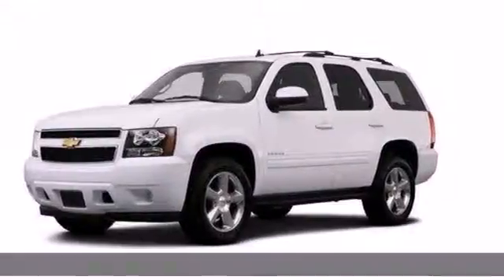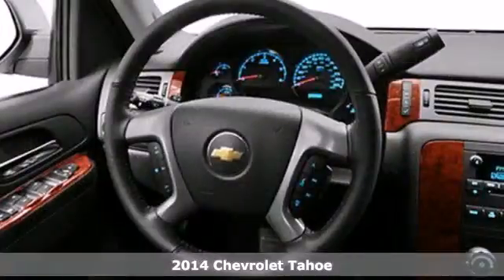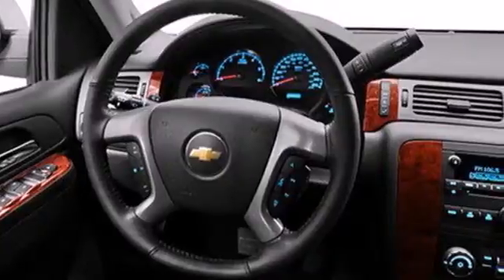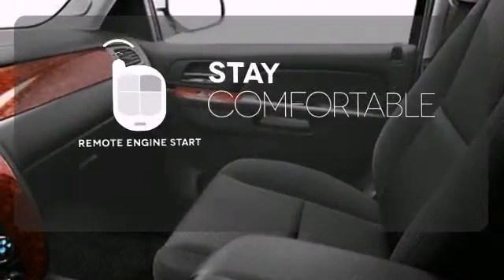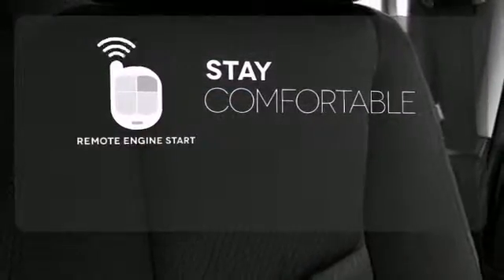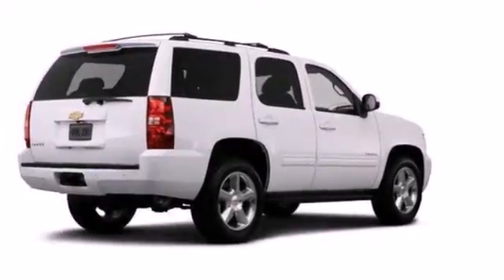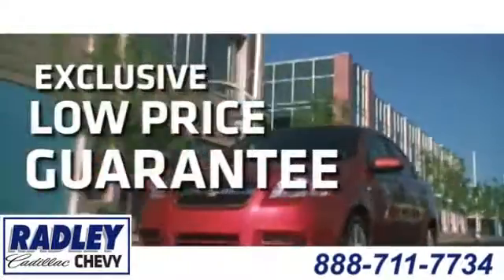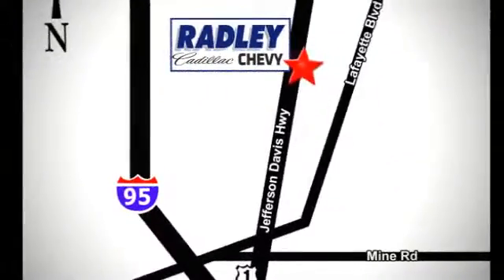2014 Chevrolet Tahoe Fredericksburg VA Price Quote, VA T54057 - SOLD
Year: 2014
Make: Chevrolet
Model: Tahoe
Trim: LT
Engine: V8 5.3L
Transmission: Automatic
Color: Summit White
Interior: Ebony
Stock #: T54057

Address:
3670 Jefferson David Hwy